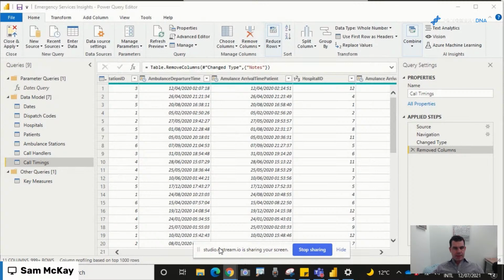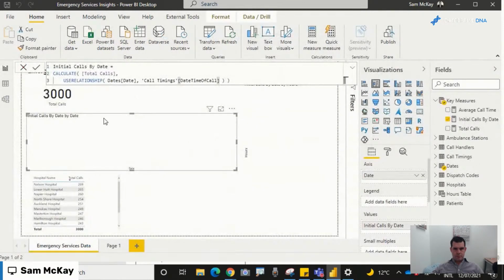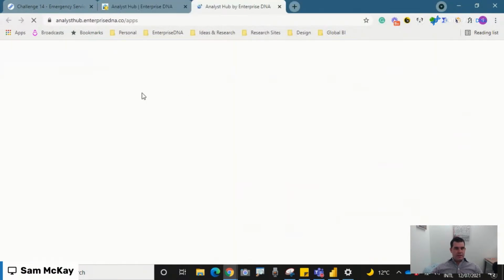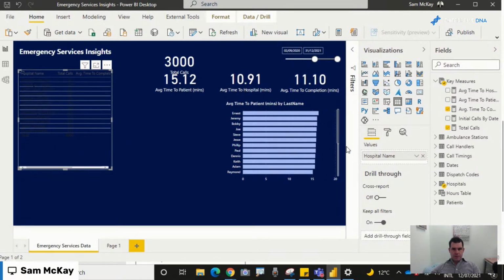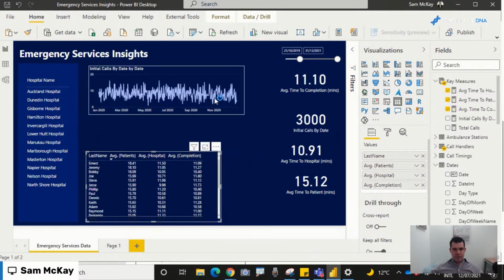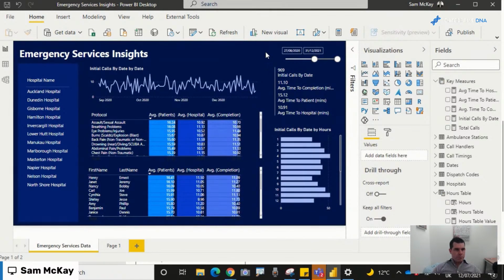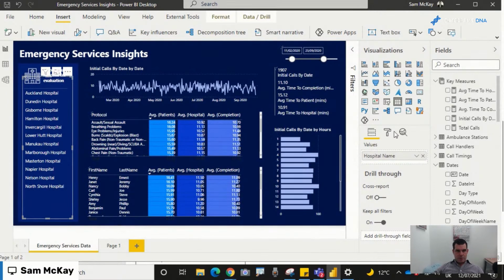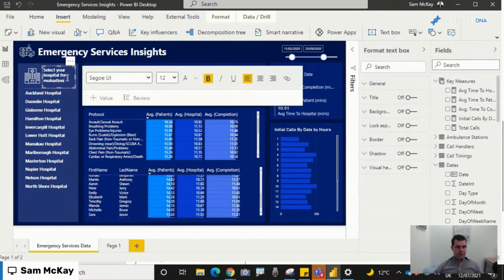Emergency Services Analytics - Power BI Challenge 14 Submission, PART 2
Power BI Challenge 14 asked participants to create an analysis of the current processes used by the medical responder with regard to emergency calls received. A compelling story and report built in Power BI is greatly encouraged. In this video, Sam will continue the walkthrough of his very own entry, and share his logic in developing the report and how he worked through it.

Check here to learn more about our Power BI Challenges and how it works

All Power BI Challenge Submissions are showcased inside the Enterprise DNA